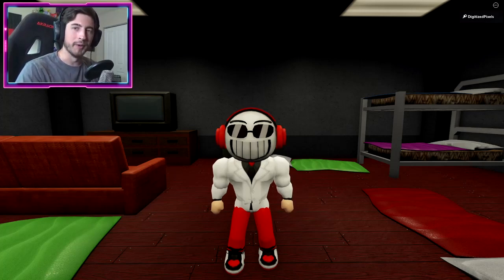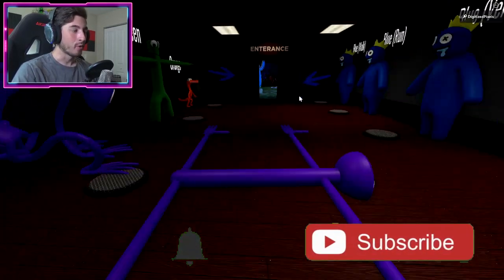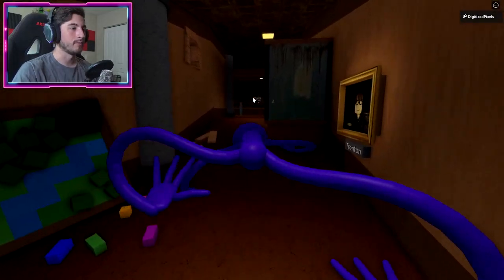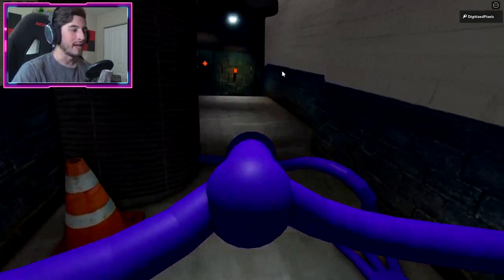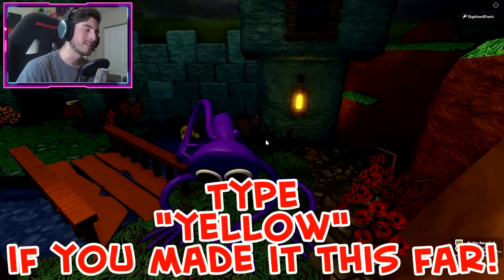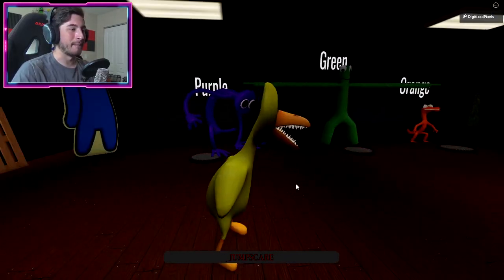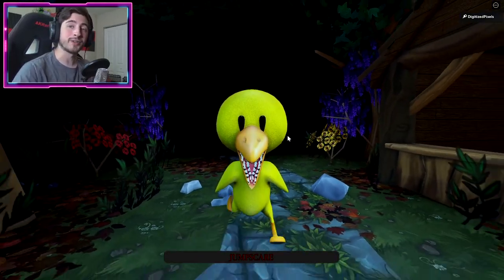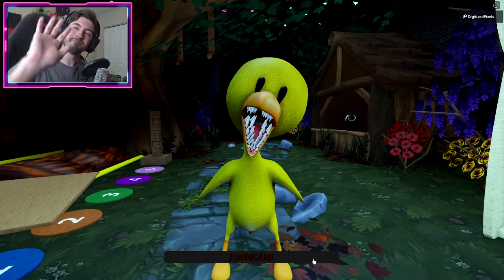How to get THE SECOND UNUSED CHARACTER BADGE in ACCURATE RAINBOW FRIENDS ROLEPLAY - Roblox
In this video, I'll be showing you guys How to get THE SECOND UNUSED CHARACTER BADGE AND YELLOW MORPH in ACCURATE RAINBOW FRIENDS ROLEPLAY - Roblox